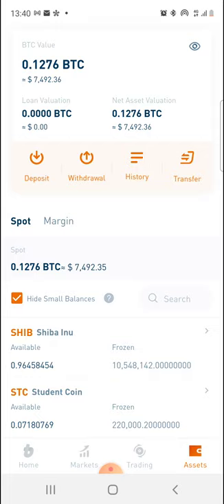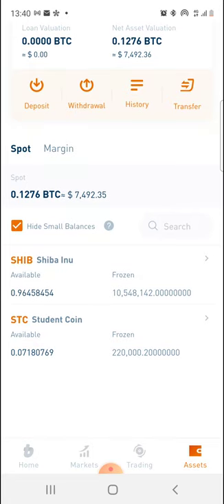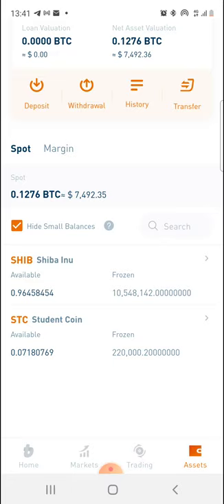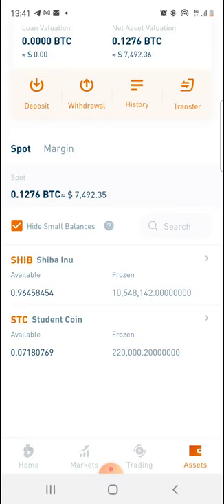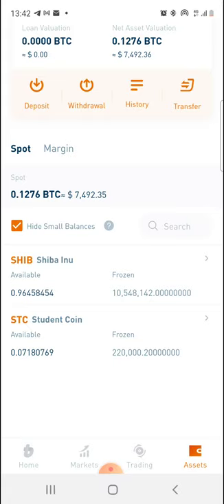Bithumb Global: Scam...Don't use it! You have been warned ⚠️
My brand new website is live and I am officially launching a FREE NEWSLETTER!

I have finally successfully moved my tokens to another exchange. It is working perfectly fine and I will definitely not use Bithumb Global ever again. A friend of mine had his account locked 🔒 and he is still waiting for a response from them! AVOID at all costs! ⚠️

If you would like you can have a look at the exchange I am currently happy with:

You can also join my brand new paid Telegram Channel where I will be sharing my knowledge on how to make 💰 online 🤫🤑💪🏝🔥 and also ... 👇👇👇

As a bonus I will be giving away health tips on some very important health issues which can be eliminated by making simple changes to your nutrition intake, mindset and lifestyle 🙏